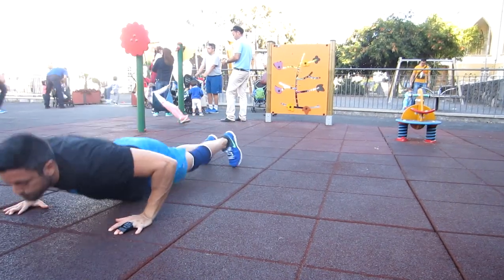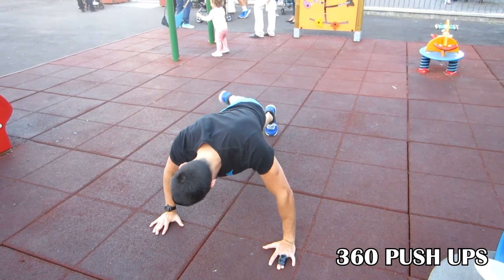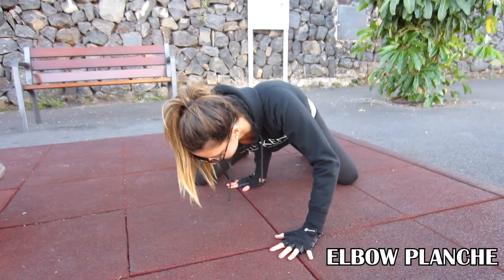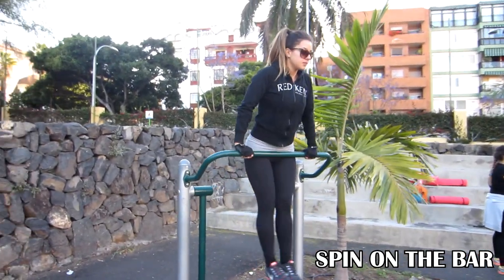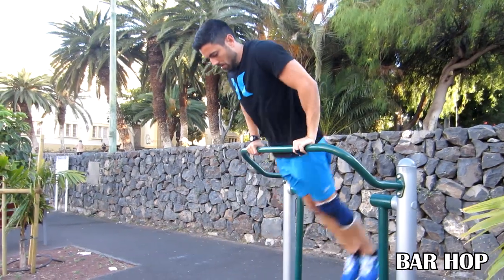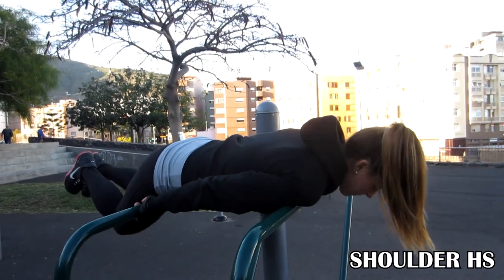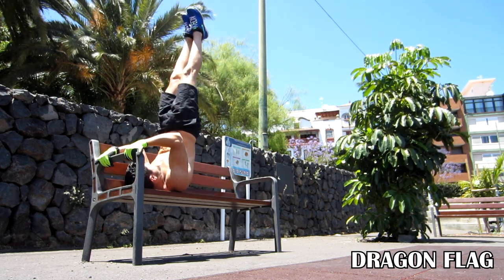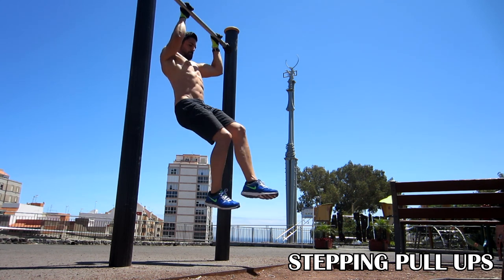EASY TRICKS - Calisthenics and Street Workout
In this video we will see some tricks that you can do with just a few pointers, so with little practise you willl be able to perform them and have more variety in your Calisthenics and Street Workout repertoir.